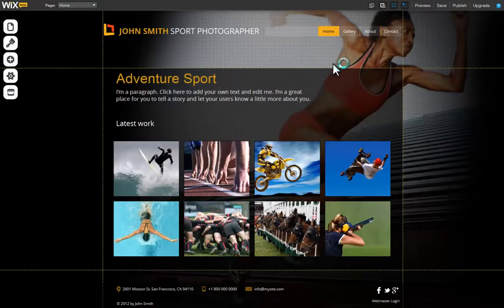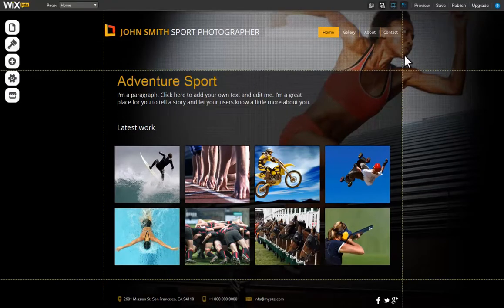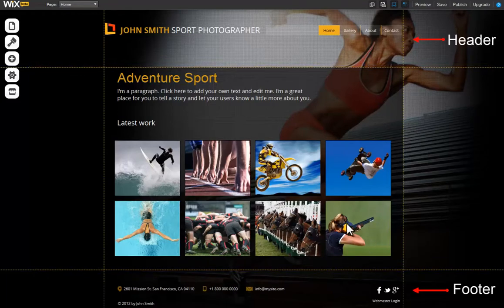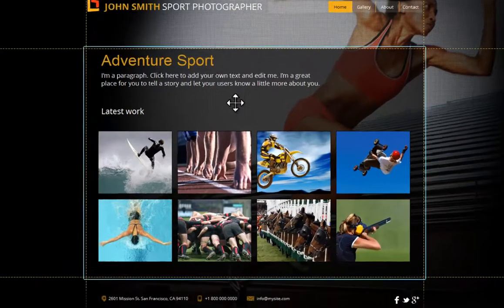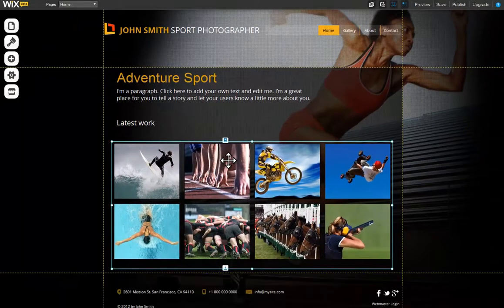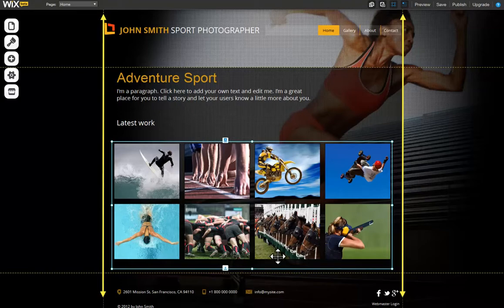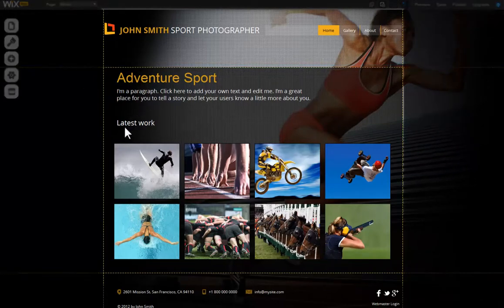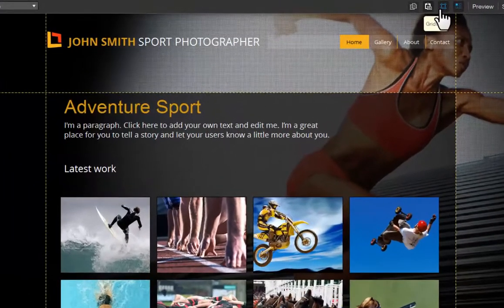HTML5 Website Builder | Using gridlines when building your Wix Site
Use the gridlines inside the Wix Editor to learn how to properly build your site. The gridlines are there as a guide that can help you map and design your site better, so you can optimize your site's layout for any computer.

You can save money designing your own website using Wix.com and get your business online today! Click the link below to sign up for free!